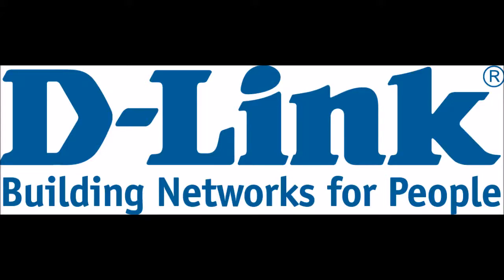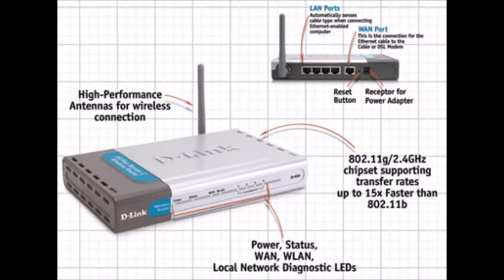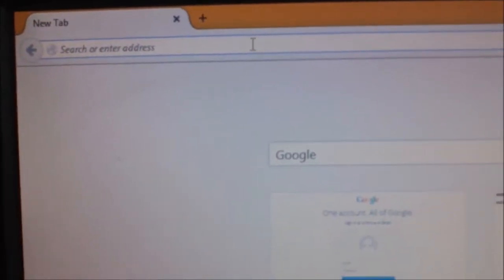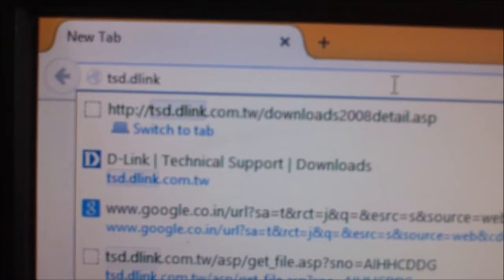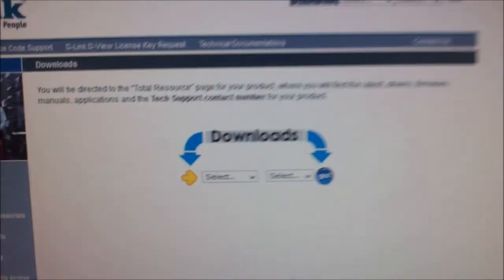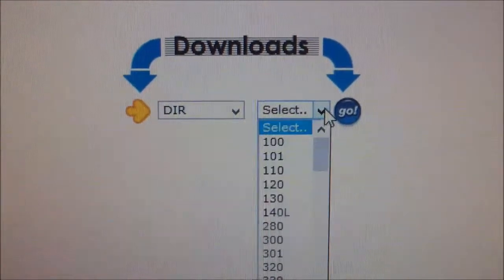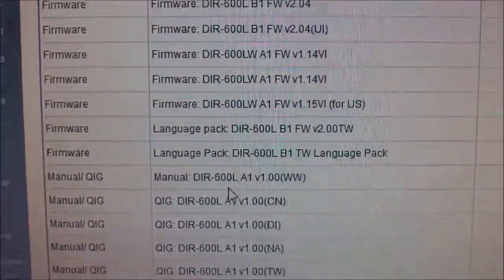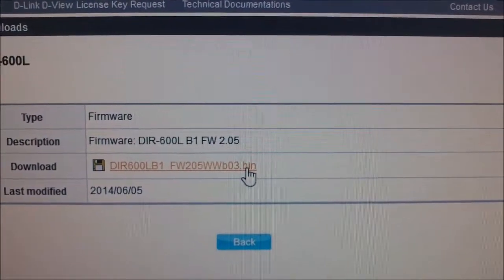Download Firmwares for Dlink Routers, Wireless Routers & Cloud Routers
Hai Friends in this video we had provide you dlink official Link to Download its Firmware for routers, wireless routers & Cloud routers etc.